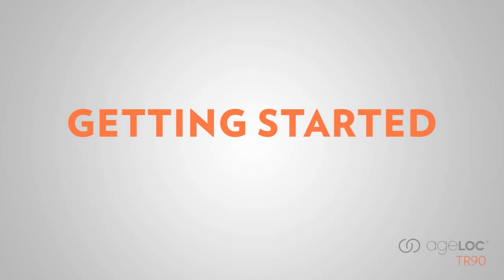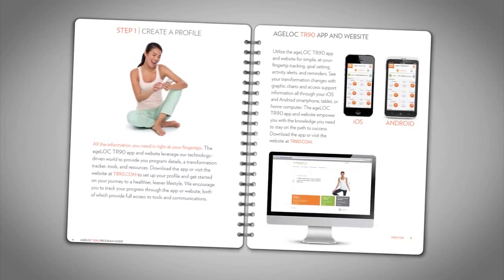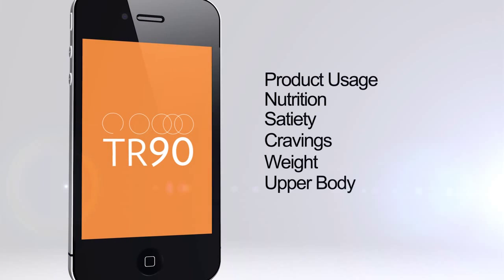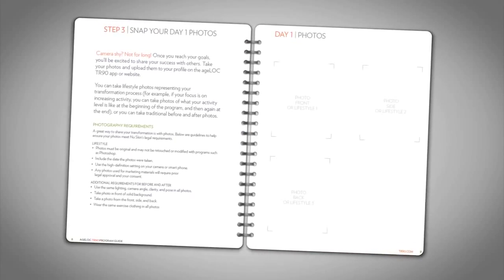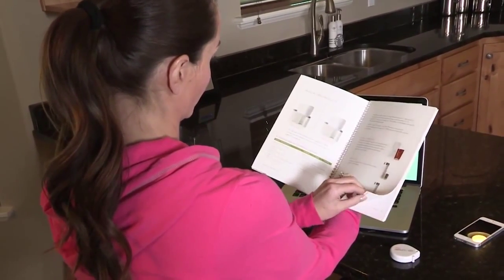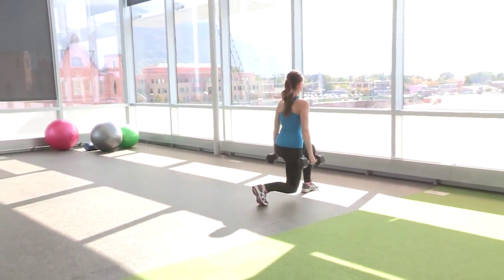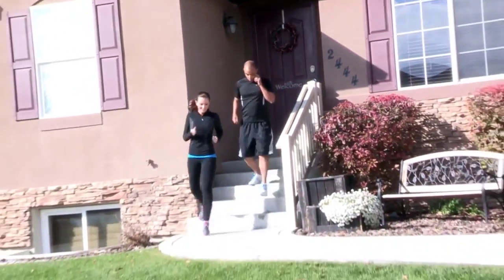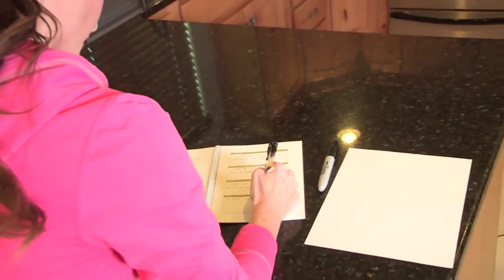ageLOC TR90 Weight Management & Body Shaping System